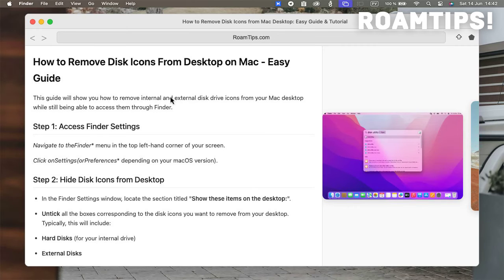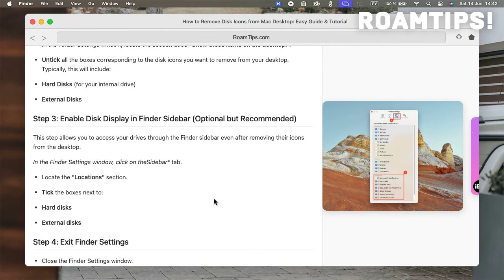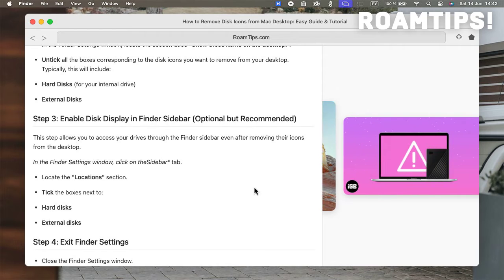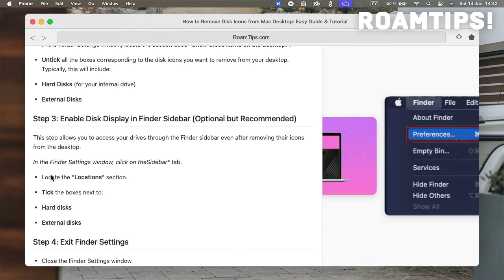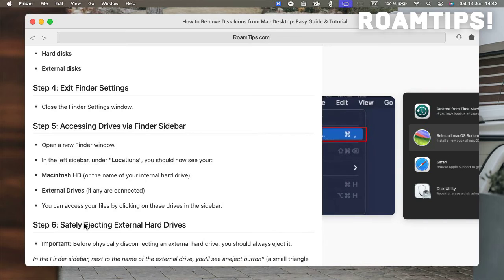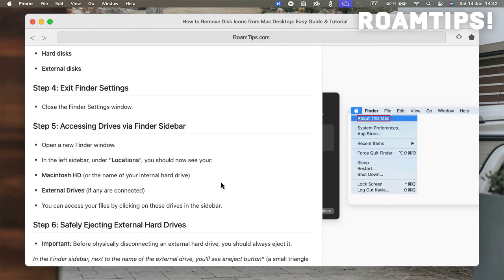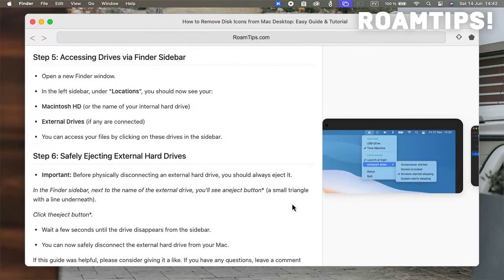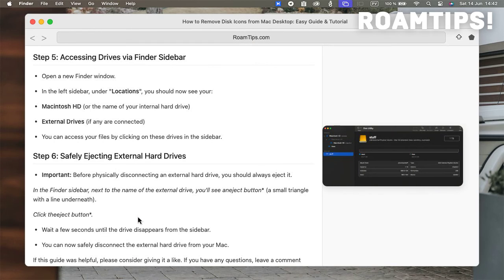How to Remove Disk Icons from Mac Desktop Easy Guide & Tutorial